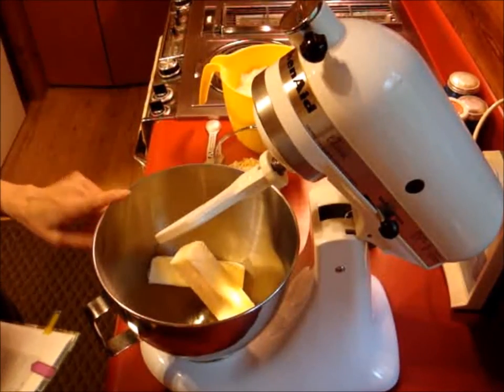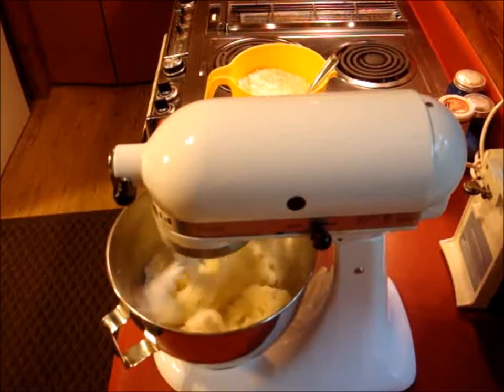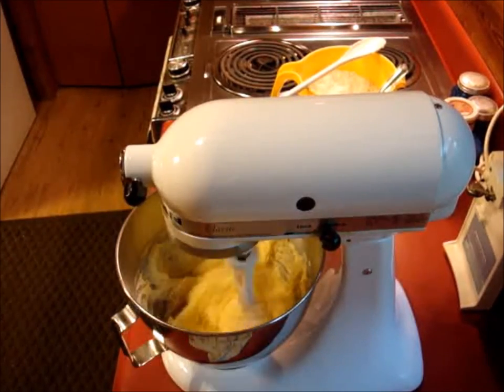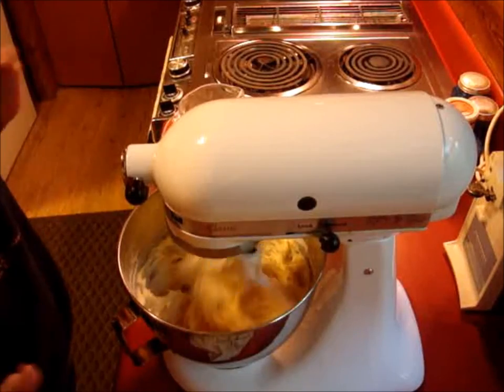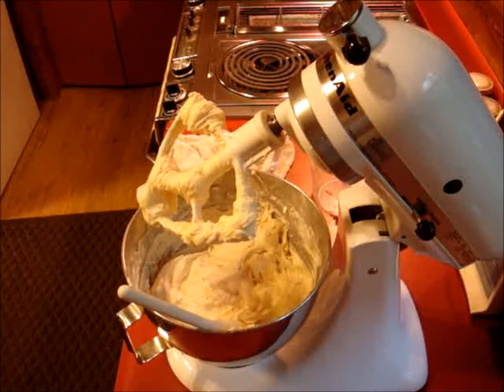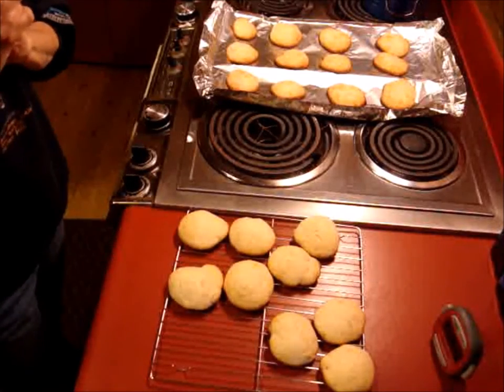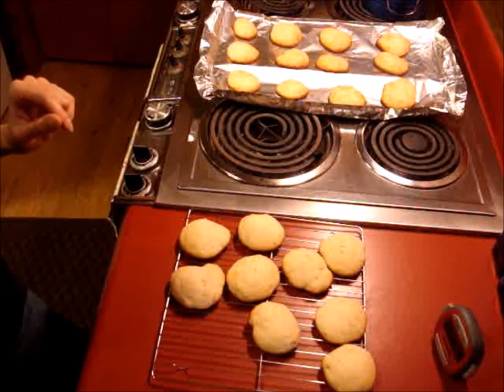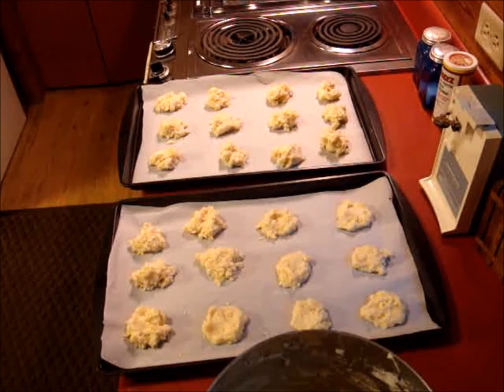Lemon Sugar Cookies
Recipe from the Farmer's Wife Baking Cookbook
on page 32 under Orange Sugar Cookies

KitchenAid Mixer